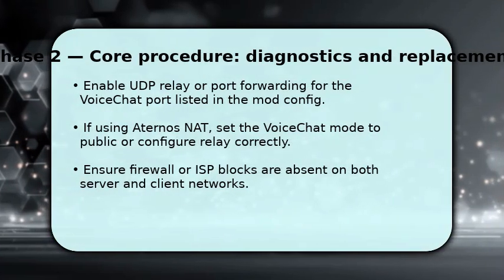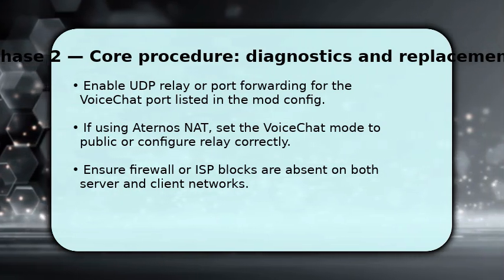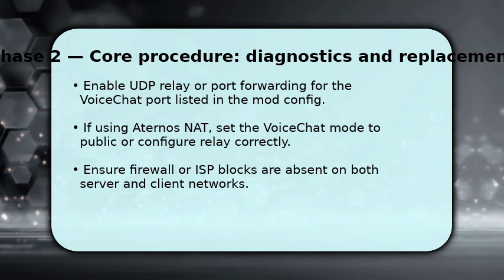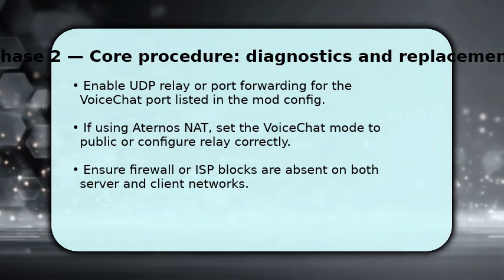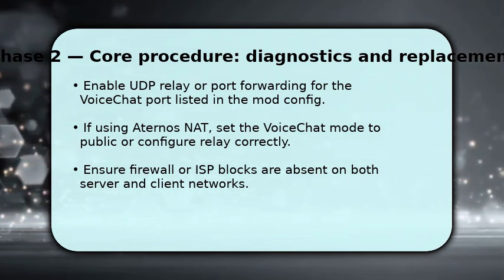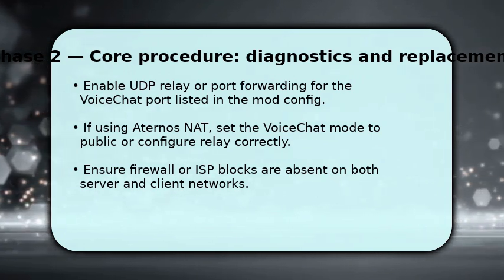How to Fix Voice Chat Not Connected Minecraft Aternos - Full Guide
How to Fix Voice Chat Not Connected Minecraft Aternos - Full Guide | 🔒 Surfshark VPN Deal — Stay private and secure. $1.99/mo + 3 Months Free ▸

Discover the steps to troubleshoot and fix voice chat disconnections in Minecraft using Aternos. This comprehensive guide covers common issues, network settings adjustments, software updates, and compatibility checks for a seamless multiplayer experience.

Minecraft, voice chat not connected, aternos troubleshooting, fix voice disconnect in Minecraft, multiplayer audio problems